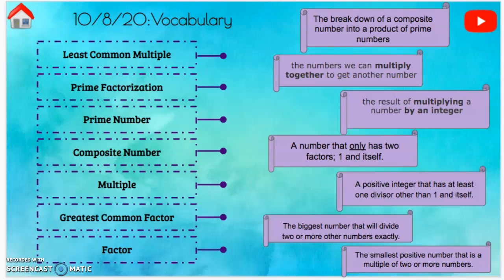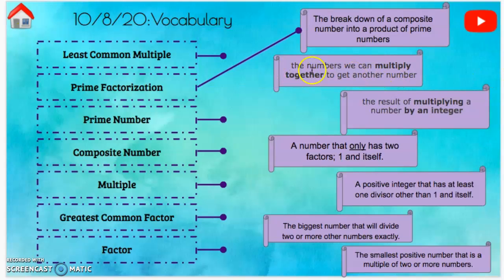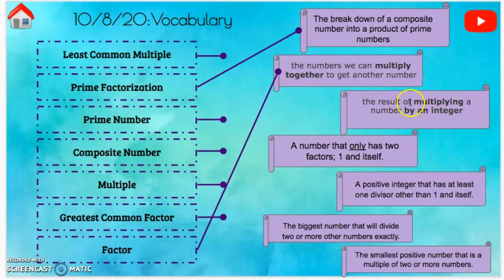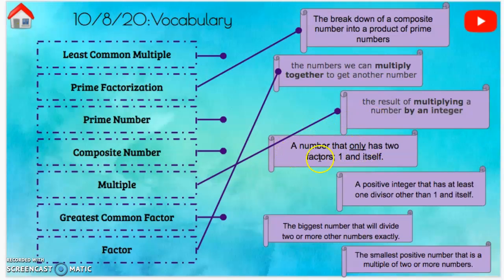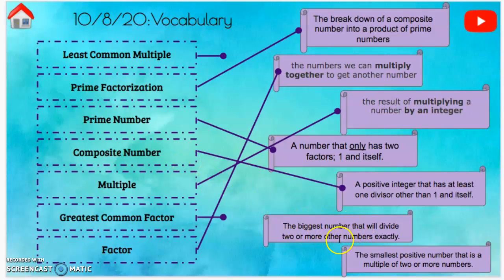10/8/20 Vocabulary - Schnaterbeck